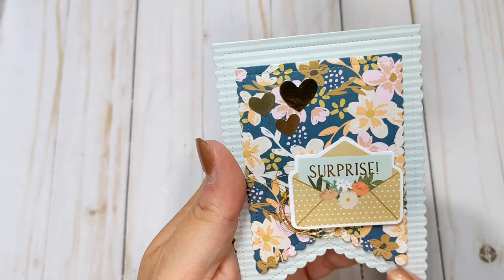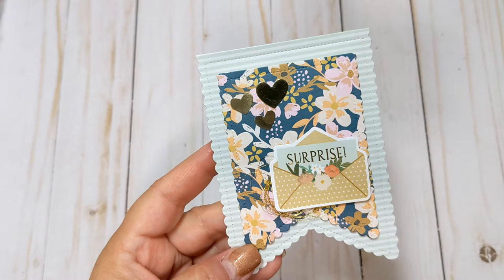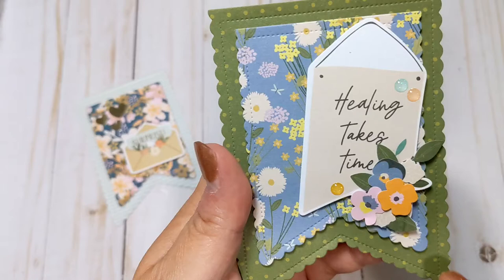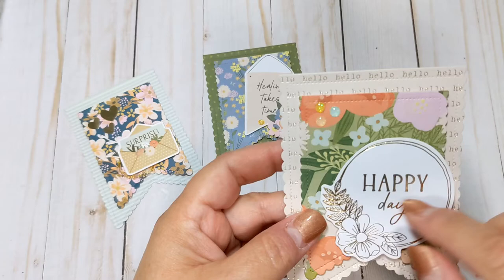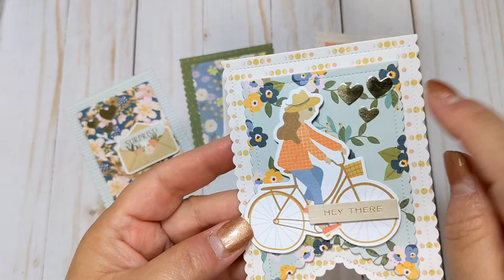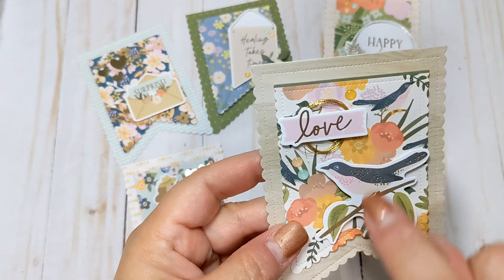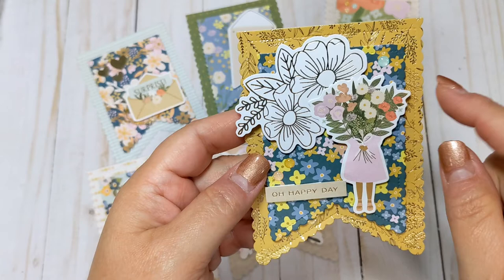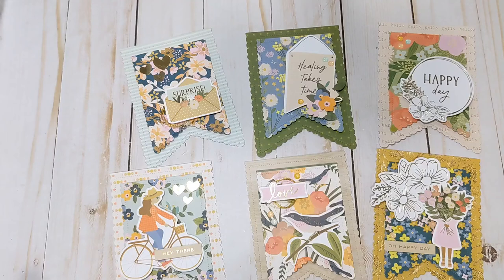Project share- made using the Jen Hadfield Live and Let Grow Collection